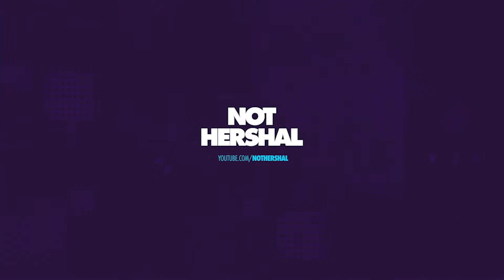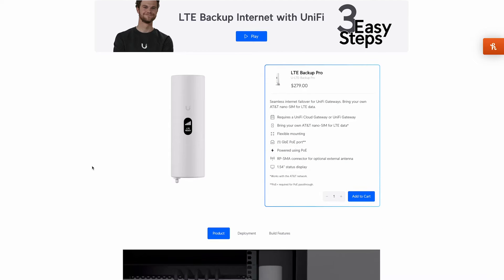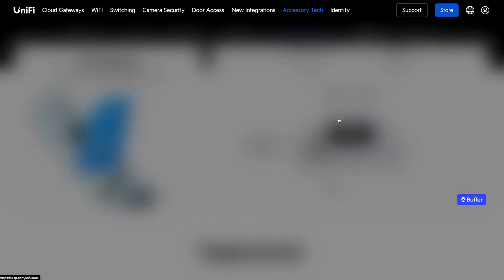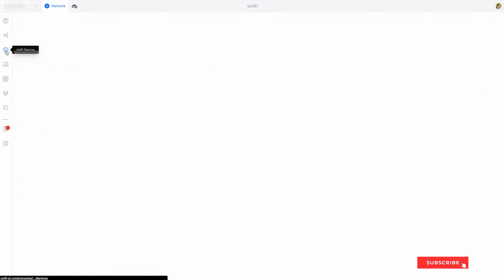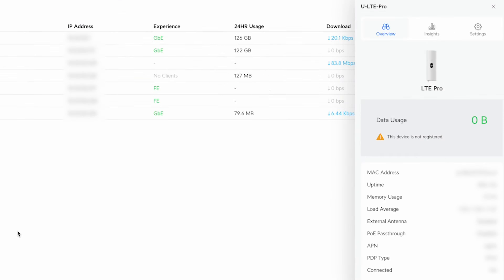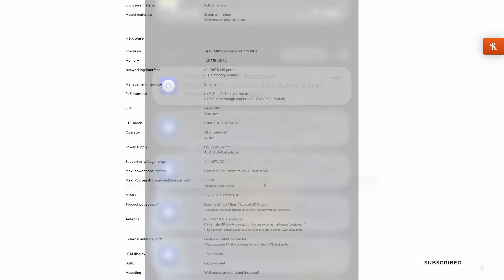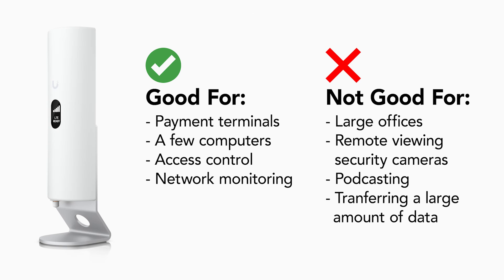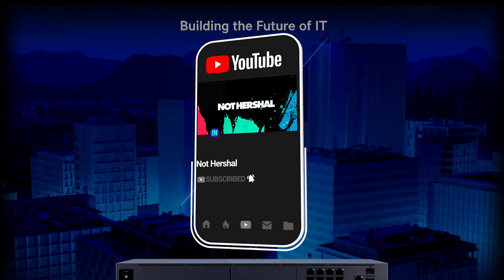Unifi LTE Backup Pro Installation - Ubiquiti Cellular Failover via LTE Service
In this video I show you how install Ubiquiti's Unifi LTE Backup Pro cellular failover device. This is a device I used at several of my sites to maintain control and monitoring of my sites, and to keep users online in the case of primary internet outages and failure.

CONTENTS
0:00 - Intro
0:39 - Installation
1:18 - Adoption & Setup
1:46 - How to Fix: Device not Registered!
2:00 - Device Notifications
2:20 - More Information
2:54 - Outro